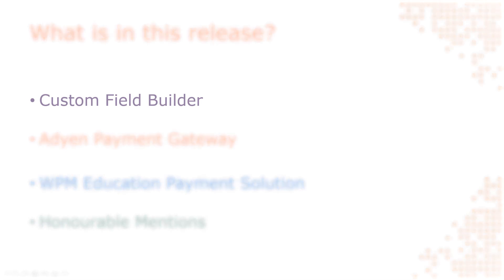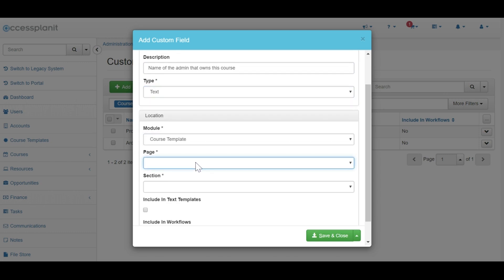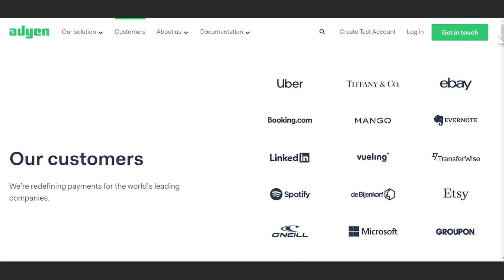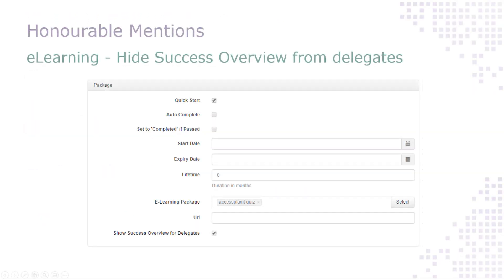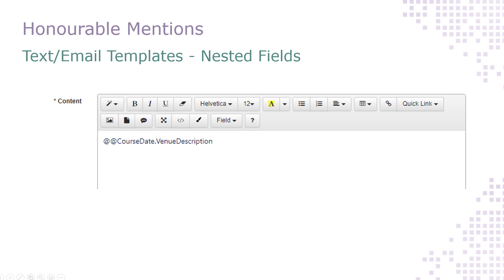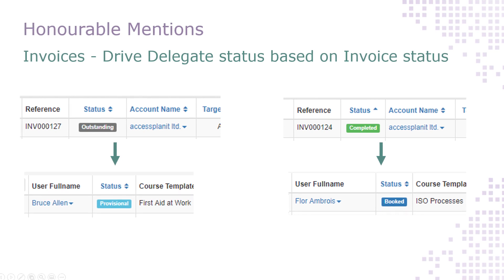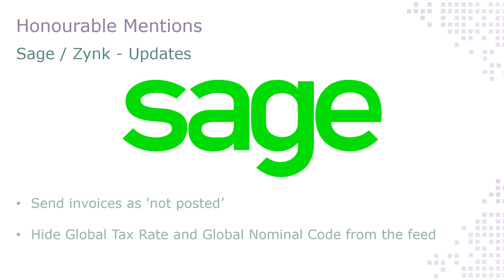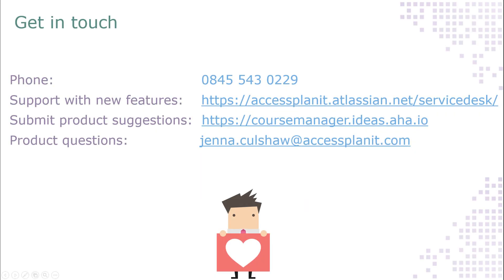Release Notes - 15 Jul 2019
The w/c 15th July release features our new Custom Field Builder, integrations with WPM Education and Adyen, alongside our usual list of honourable mentions!